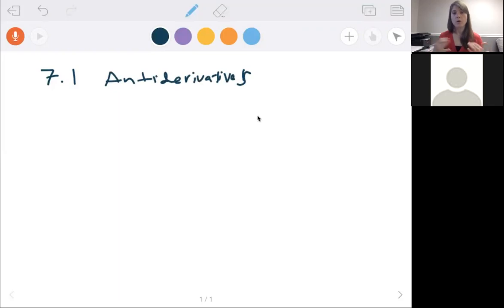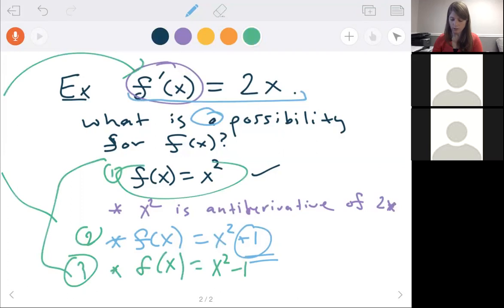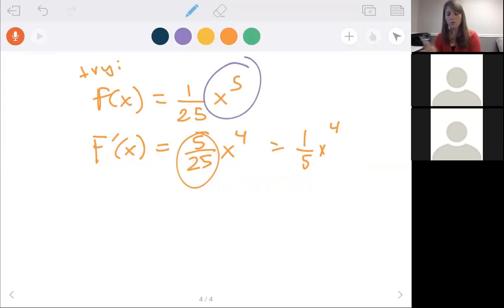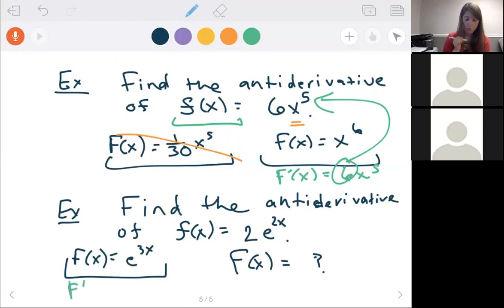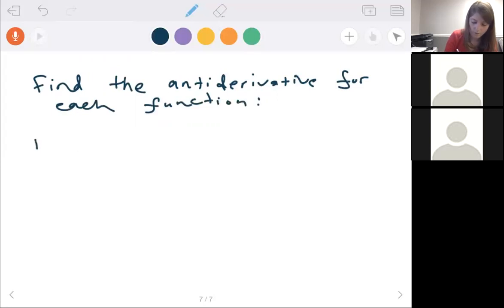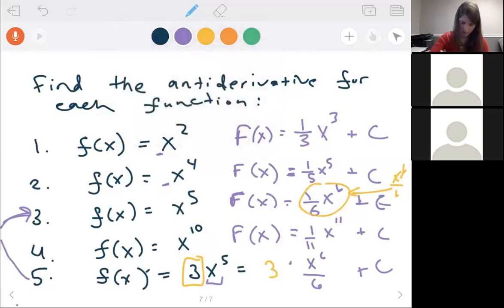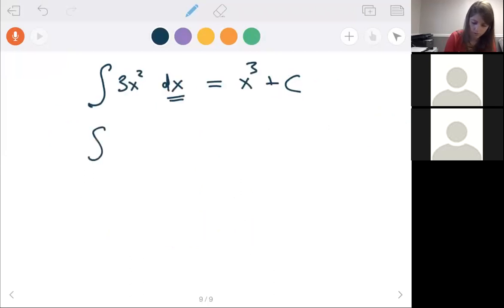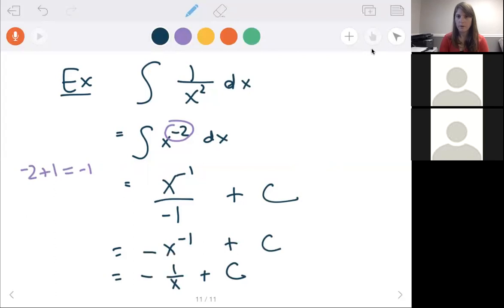MAT 263 4/16 Zoom Part 1